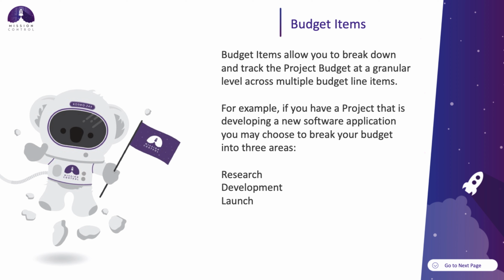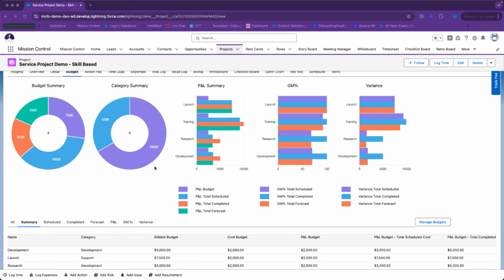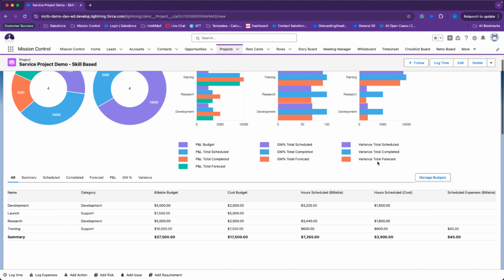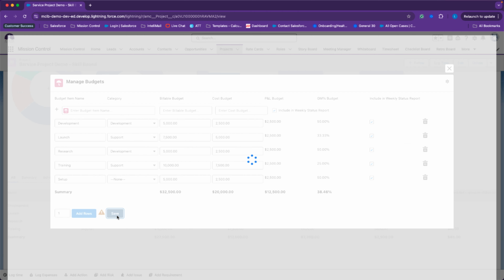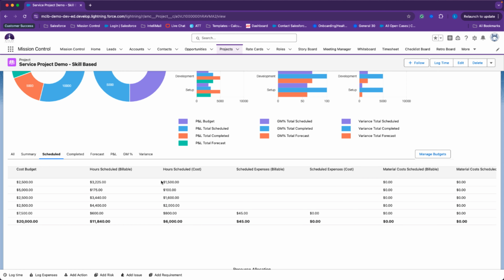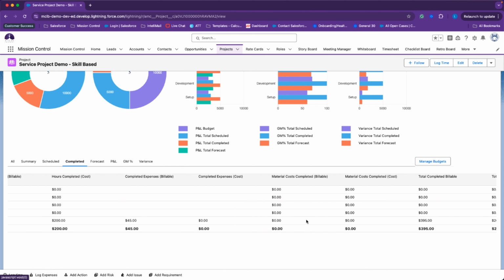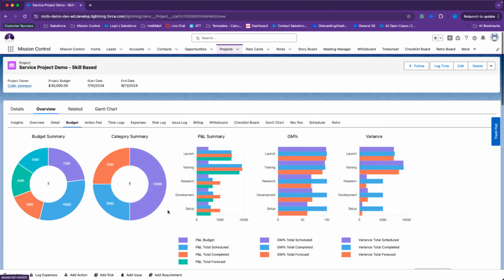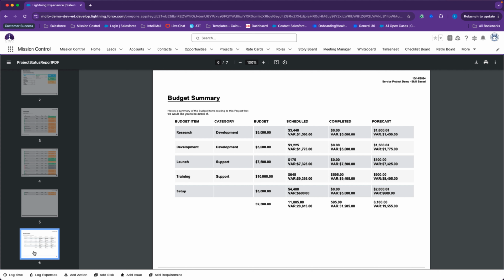Mission Control: How To - Budget Items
This How To video dives into the Budget Items feature, and how it can assist you in managing your Project Budgets across time, expenses and materials